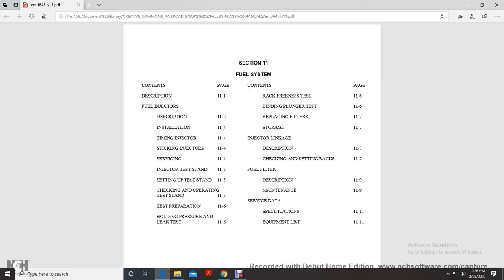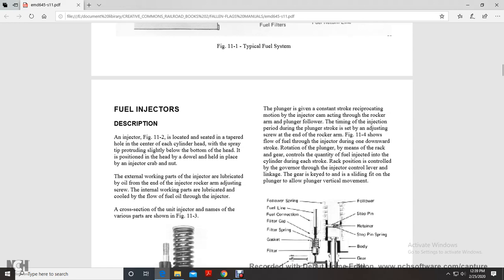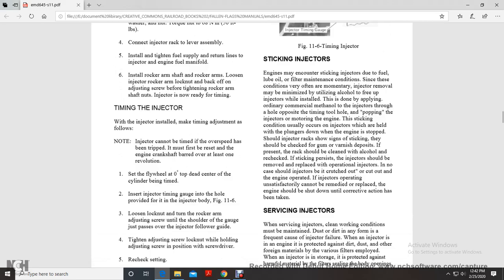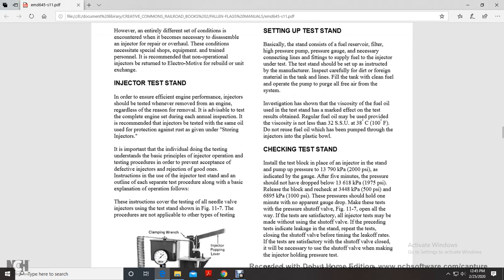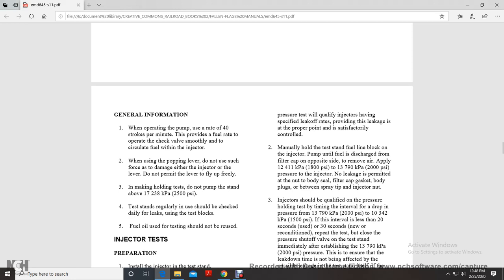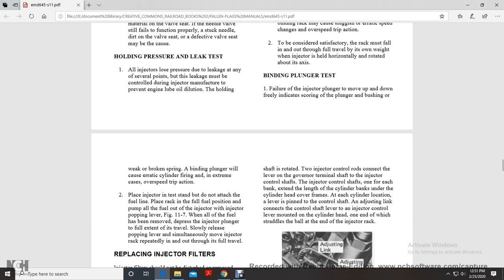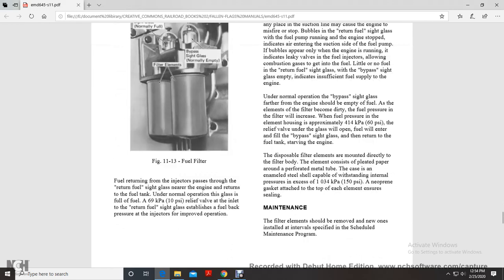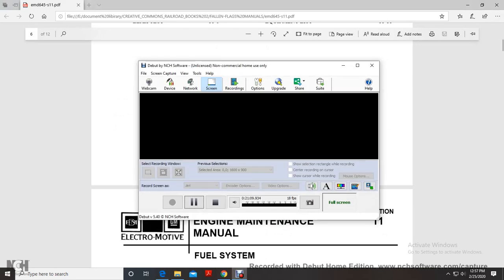EMD 645 SECTION 11